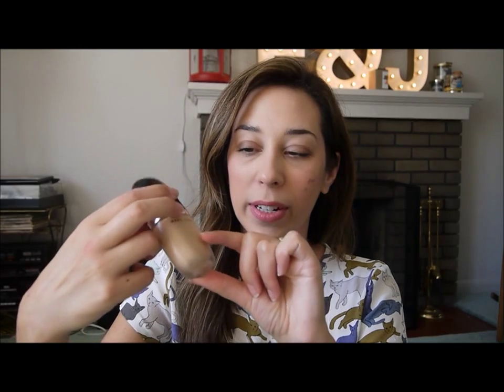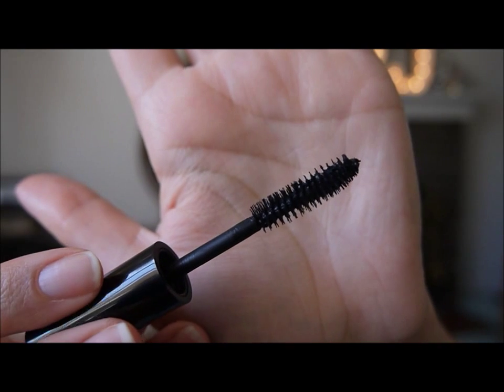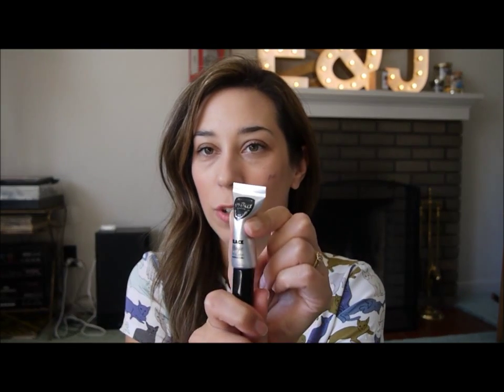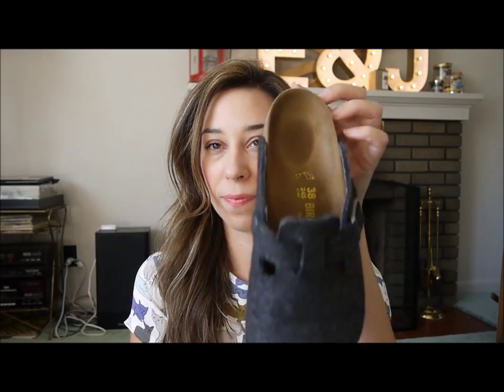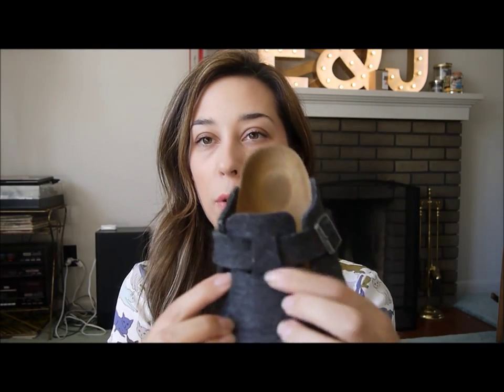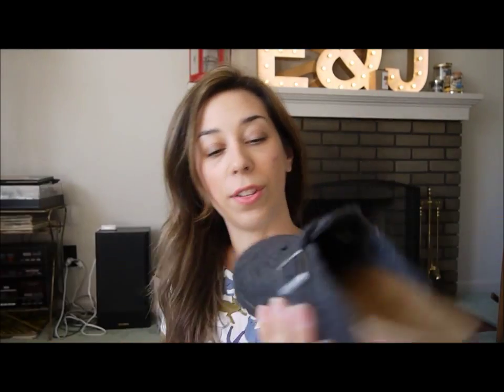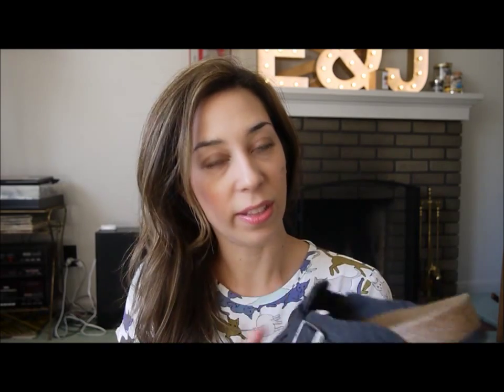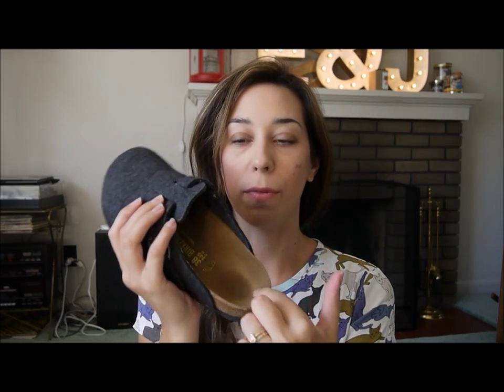September 2015 Favourites